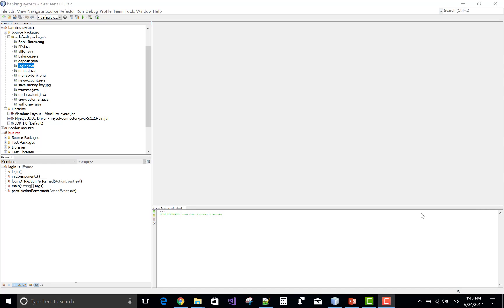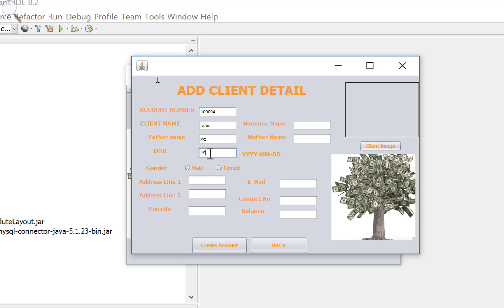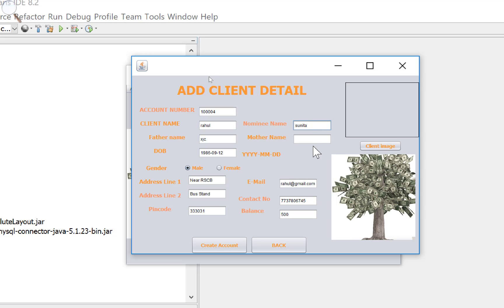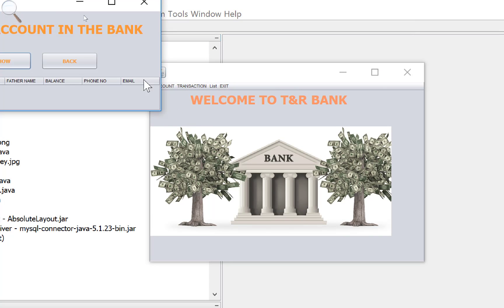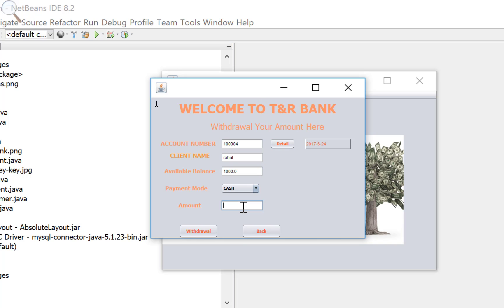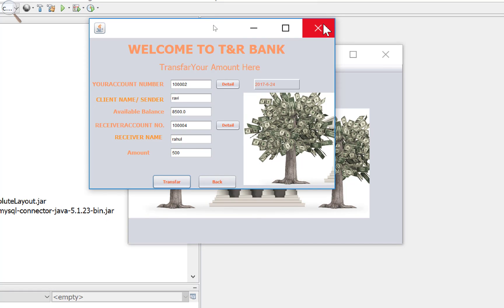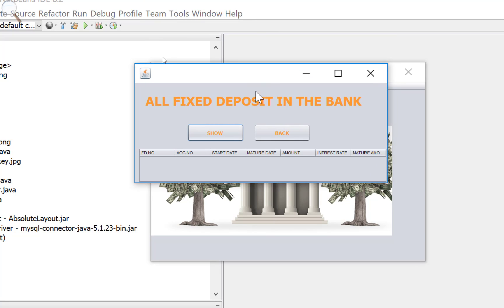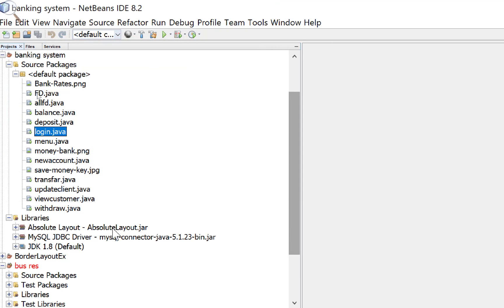Banking System Project in JAVA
This project built in java Swing. Its a GUI based project.  In It we have some one role that is admin . All functionality is performed by admin.
It have some module like :
1. Add new Customer Details.
2. CURD Operation on Customer .
3. Deposit , Credit, Transfer Amount, FD Option etc.
4. View All transaction.